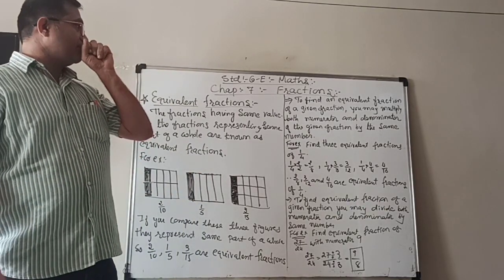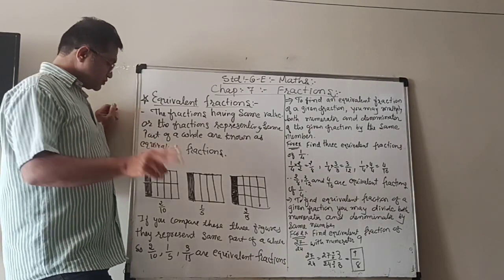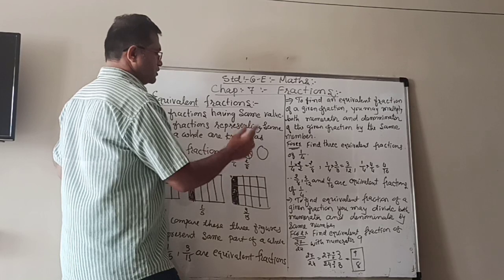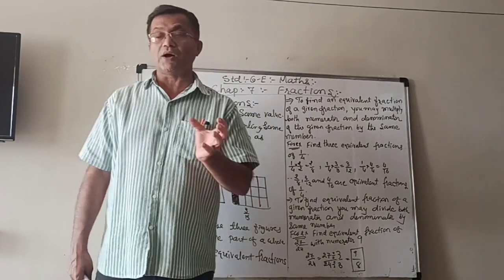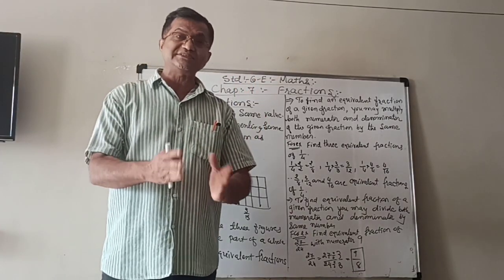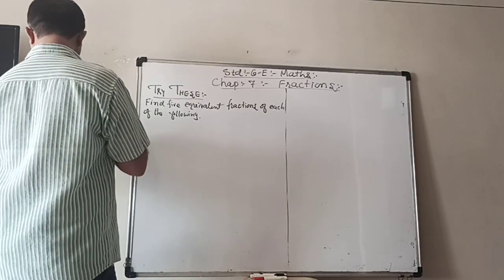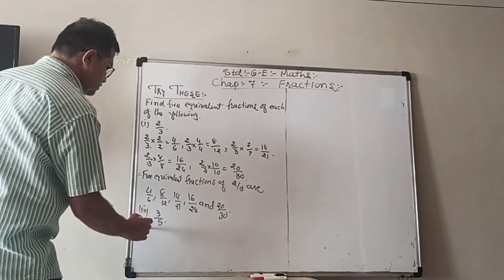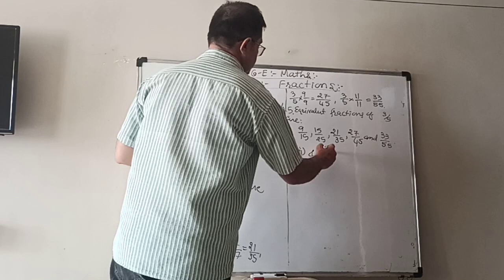STD 6-E. MATHS CHAP-7(VIDEO-6)